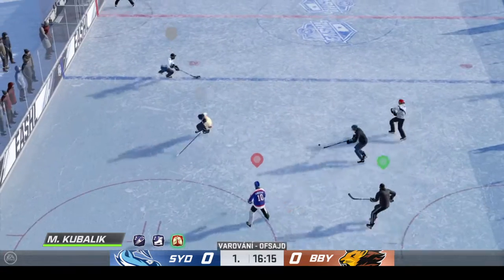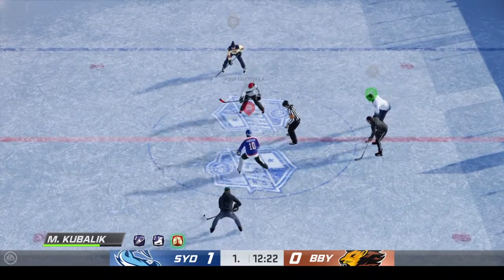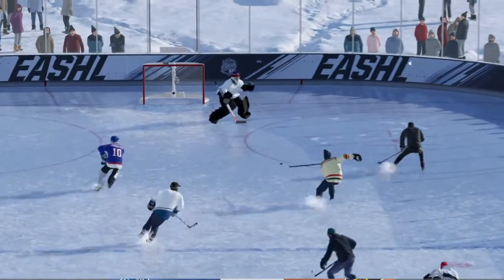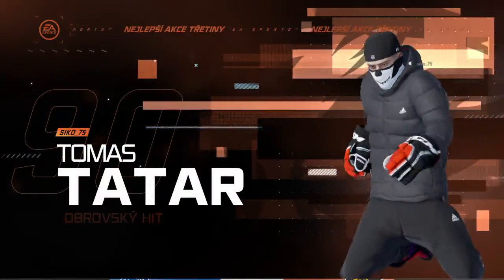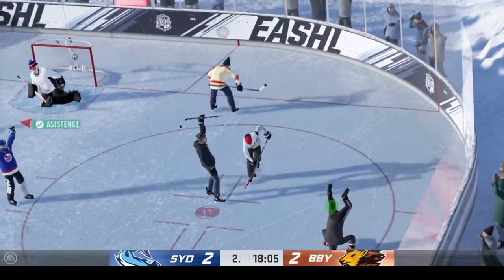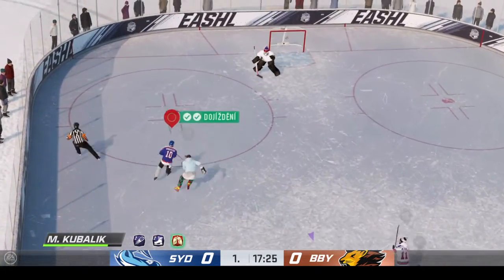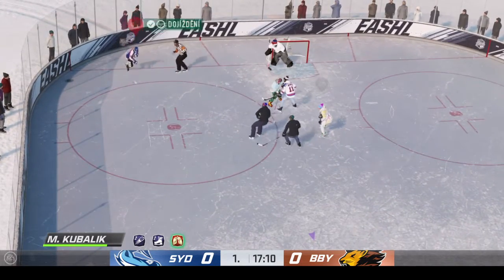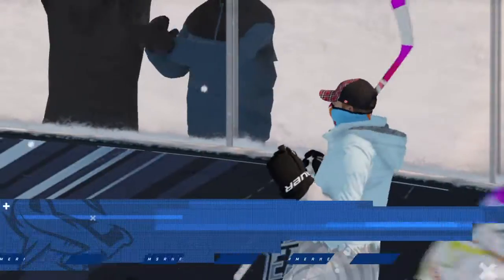NHL™ 20_20200202022725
Sucks again